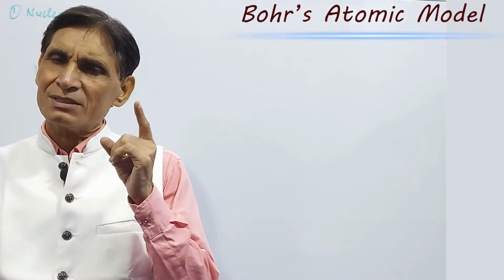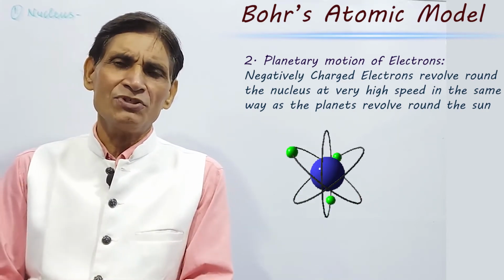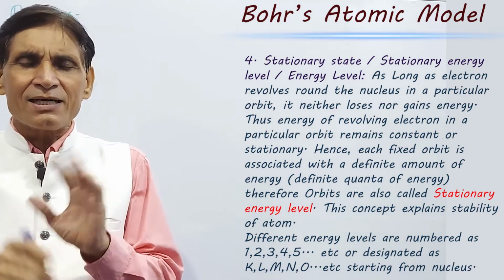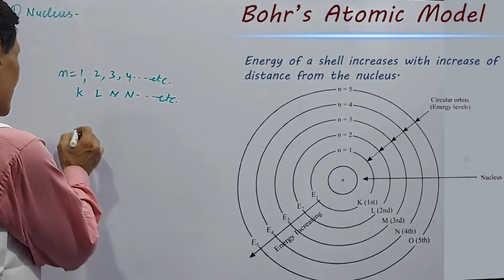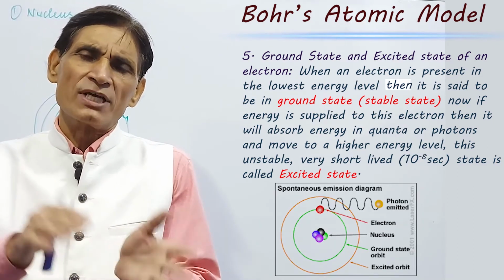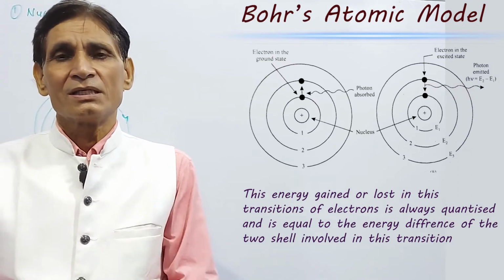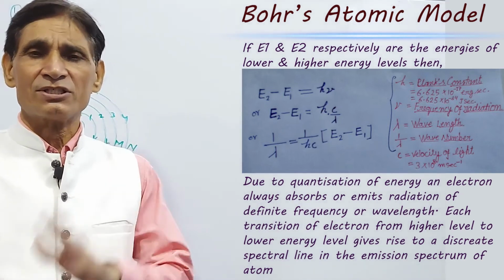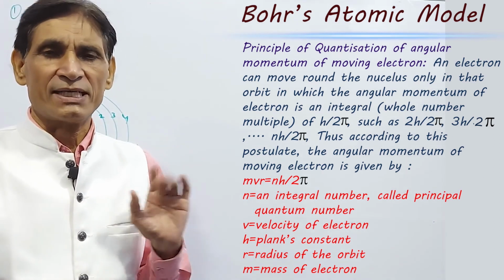Bohr's Atomic Theory Updated || Must Watch || Sir AK Singh || Chemistry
Topic Covered : Niels Bohr Atomic Theory and Model
                          Ground State and Excited state of electron,
                          And More related to it like Nucleus, Fixed Orbits, etc